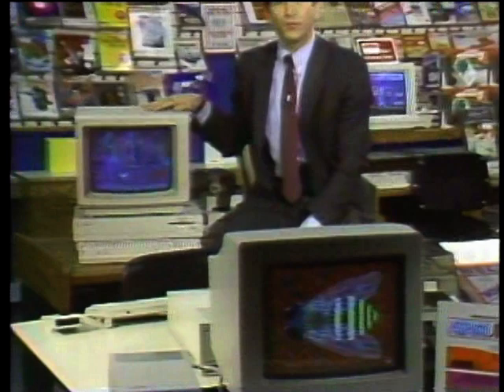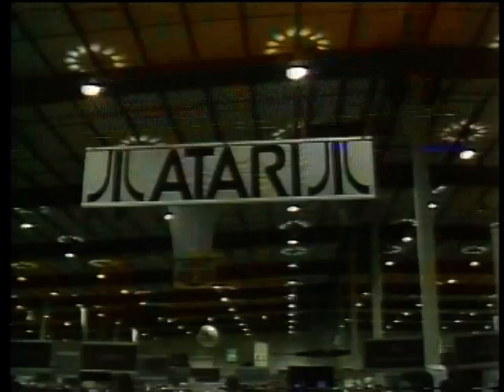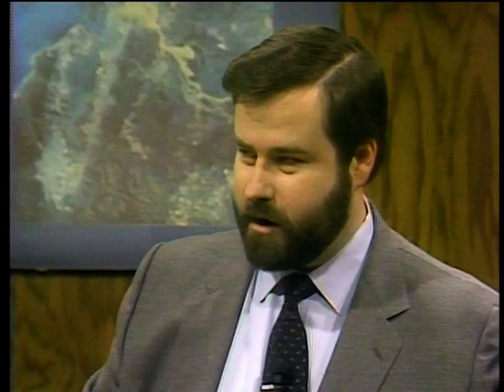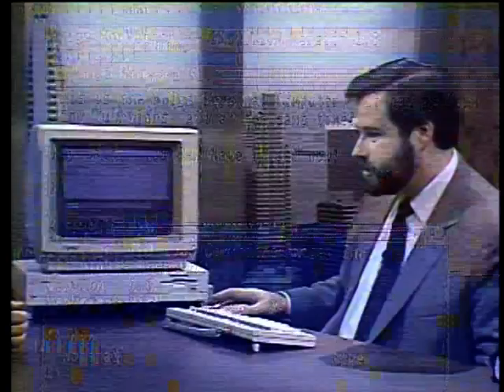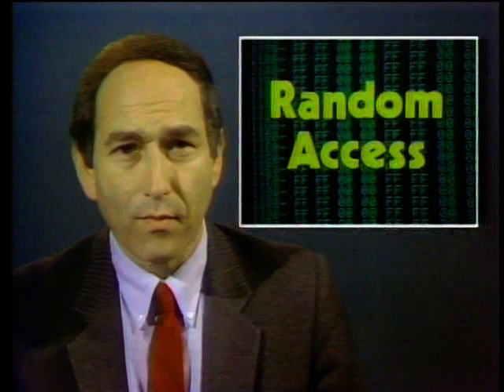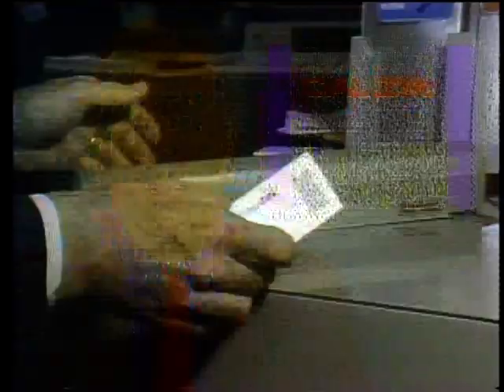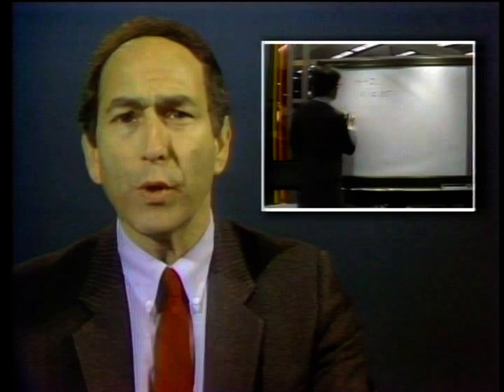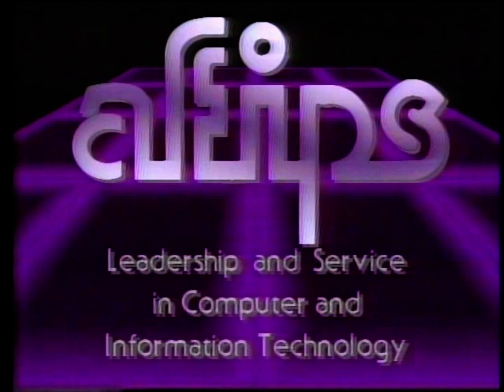The computer Chronicles 1985 Amiga